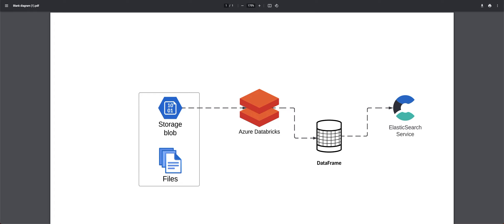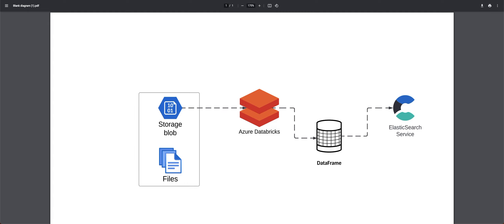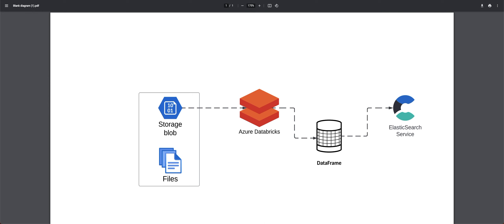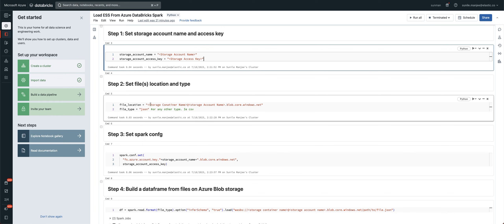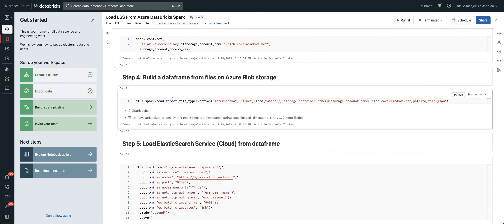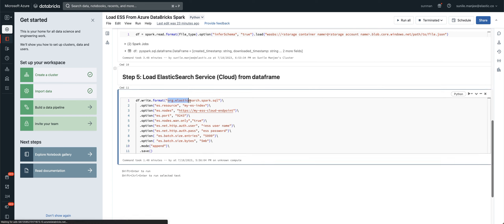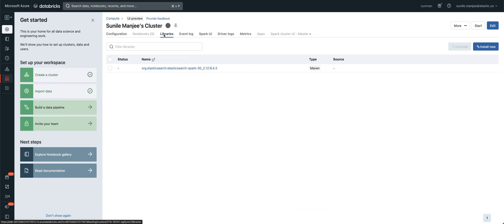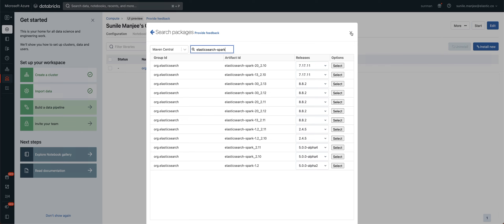Loading Data from Azure Blob Storage to Elasticsearch Using Azure Databricks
This guide walks you through the process of loading data into Elasticsearch using Azure Databricks, sourcing directly from Azure Blob Storage. You'll learn how to set up your environment, efficiently extract data, and perform seamless transfers into Elasticsearch. Ideal for beginners and experts alike, this video demystifies the process and shares practical tips to maximize your productivity and data utilization. No matter your current skill level or familiarity with Azure Databricks and Elasticsearch, this video is designed to enhance your understanding and skills in managing and manipulating data. Don't miss this opportunity to step up your data game. Join us on this exciting journey and transform your data processing abilities!